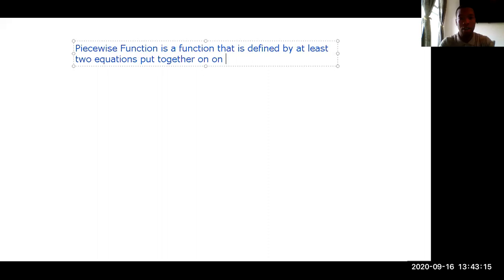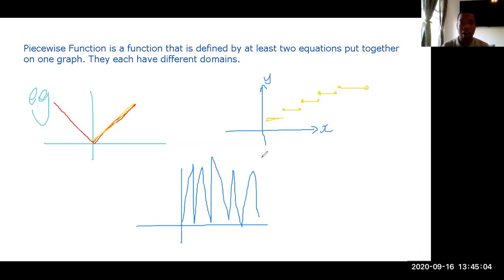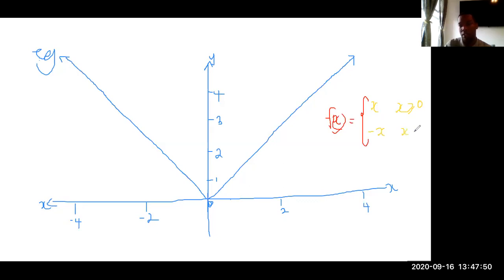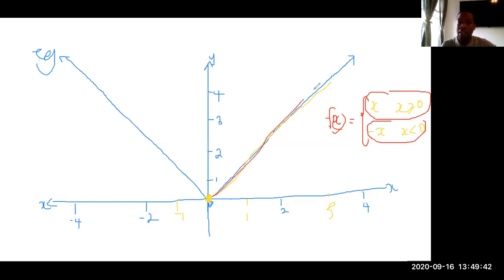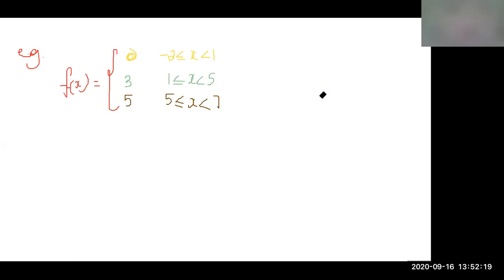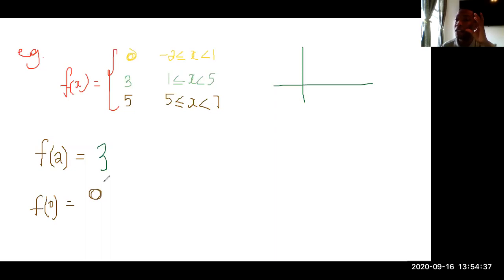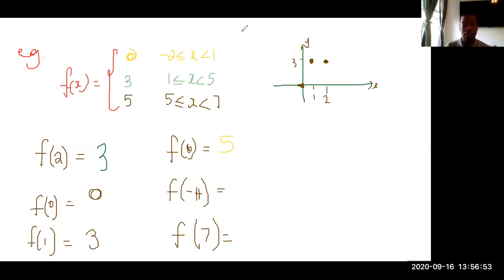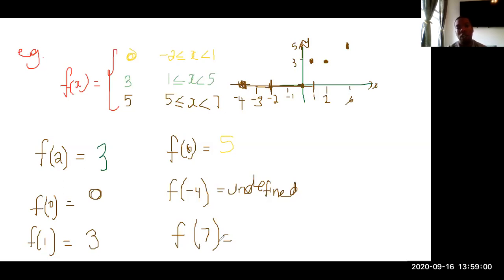Intro to Piecewise Function